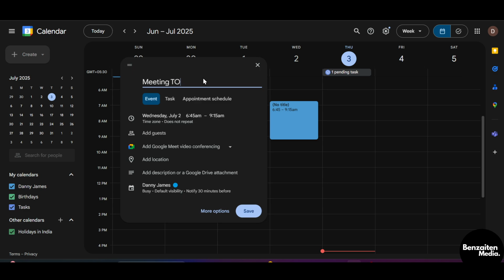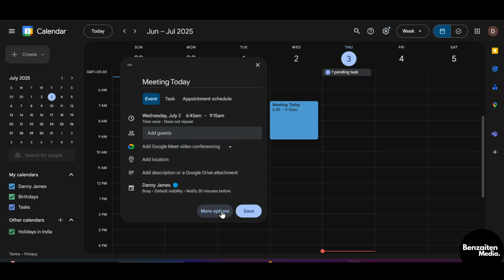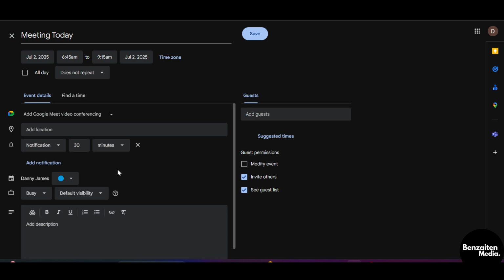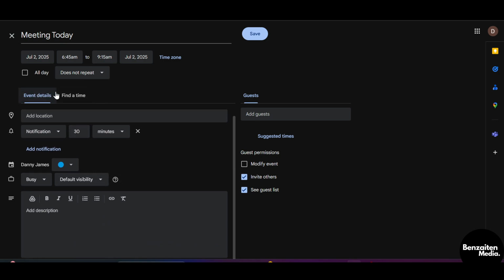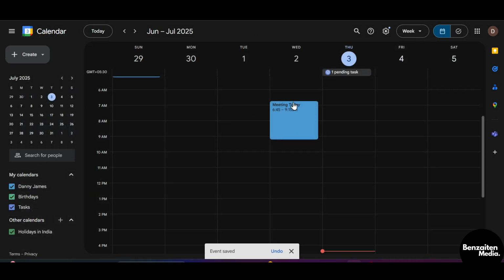How to Book a Meeting Room in Google Calendar: 2025 Full Guide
📅🏢 Want to book a meeting room in Google Calendar seamlessly in 2025? This step-by-step guide will walk you through the entire process of reserving rooms for your team meetings, whether you're using Google Workspace or managing a corporate calendar. From checking room availability to scheduling and sharing events, this tutorial ensures a smooth and professional workflow for hybrid or in-person teams.

🔍 What You’ll Learn in This Guide:
✅ How to set up and access room resources in Google Calendar
✅ Steps to search for available meeting rooms and book them in an event
✅ Tips for managing room bookings across teams and time zones
✅ How to integrate with Google Meet for hybrid setups
✅ Troubleshooting common issues like unavailable rooms or booking conflicts

This guide is perfect for professionals, team admins, and office managers who want to streamline meeting room reservations using Google Calendar. With clear instructions and actionable tips, you'll learn how to efficiently manage room bookings and avoid scheduling overlaps.